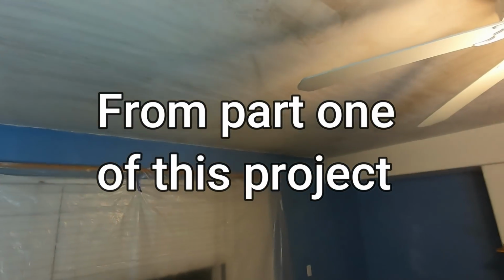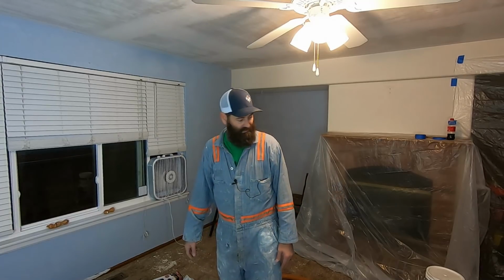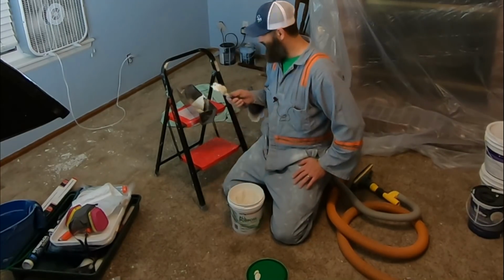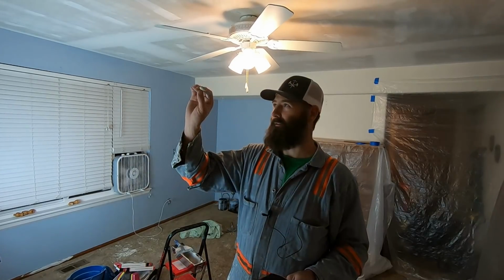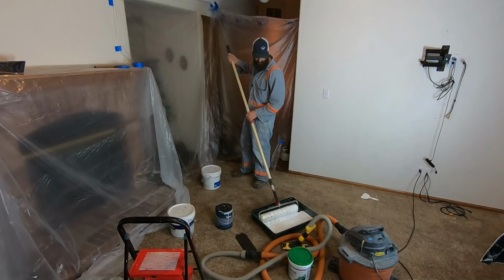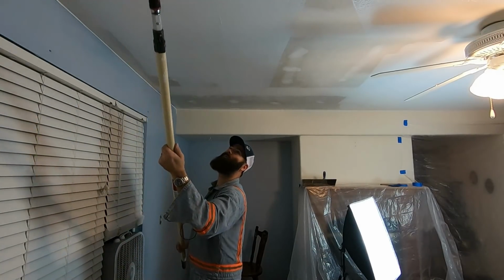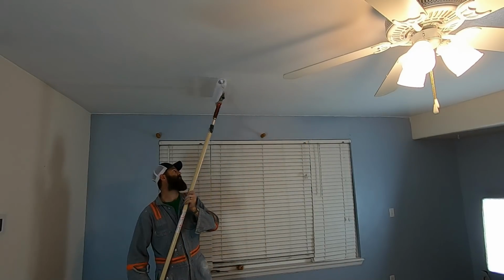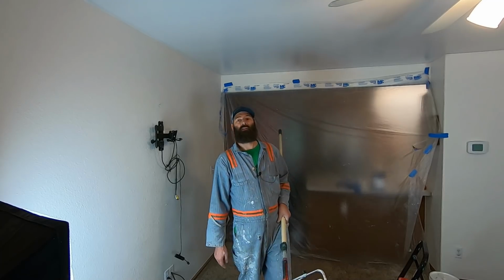Asbestos Popcorn Ceiling To Smooth Level 5 | Step By Step | THE HANDYMAN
How to tell if you have Asbestos popcorn ceiling.  Is it dangerous? You be the judge. Vacuum sander attachment